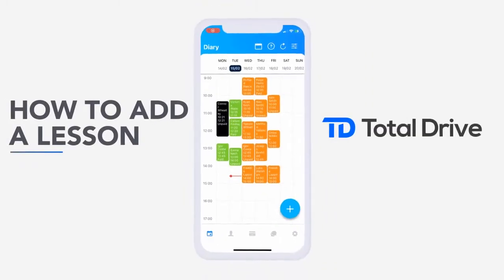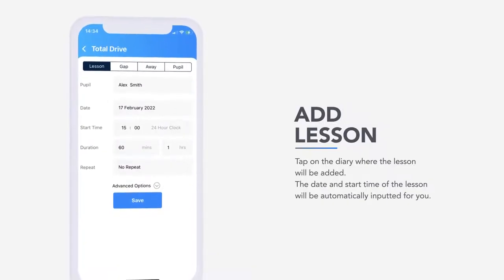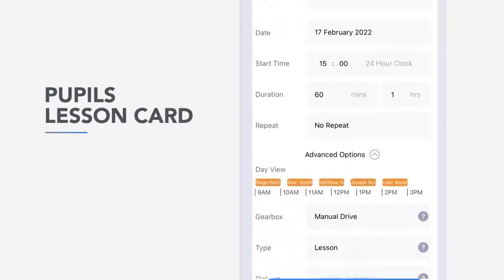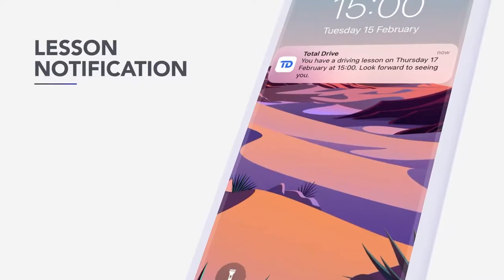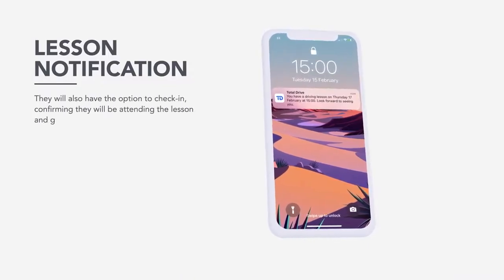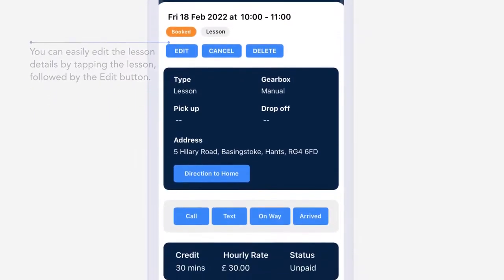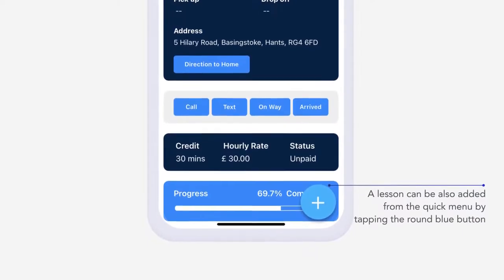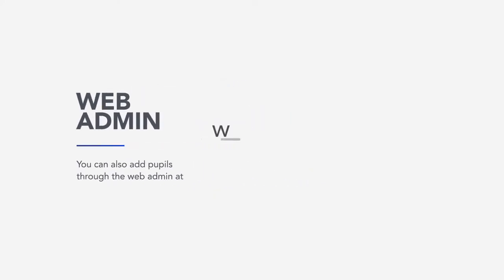How to Add a Lesson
A guide to adding lessons to the Total Drive app. Step-by-step help for driving instructors on adding lessons into the Total Drive digital diary.